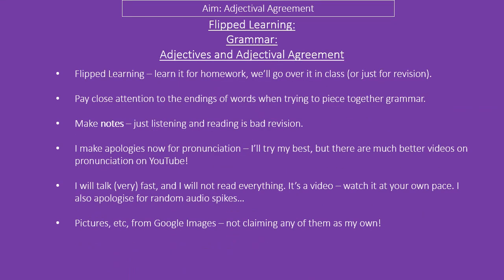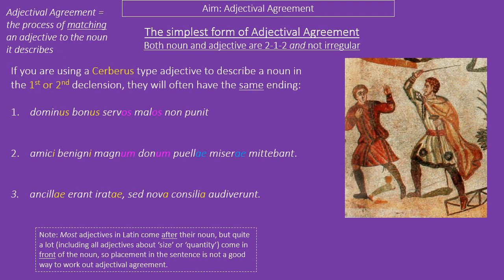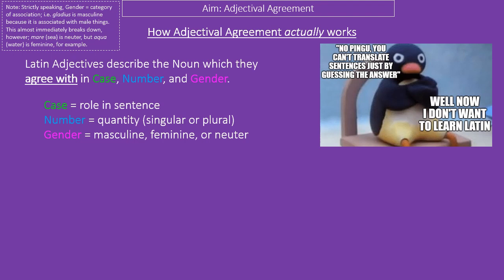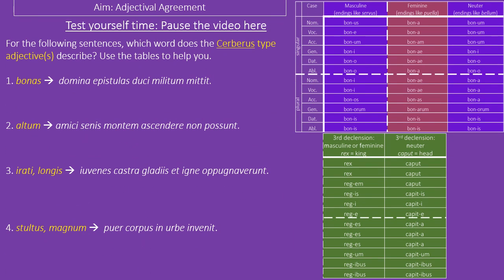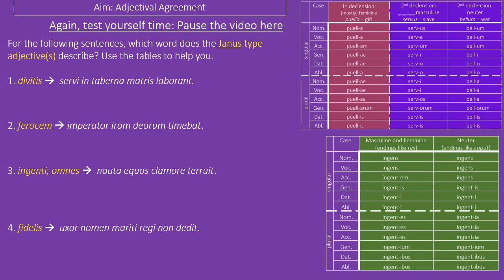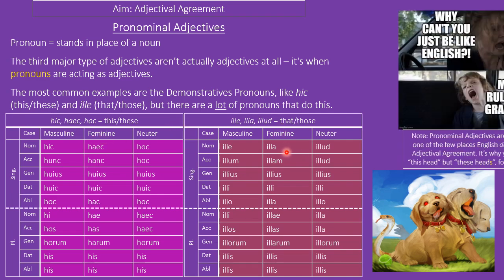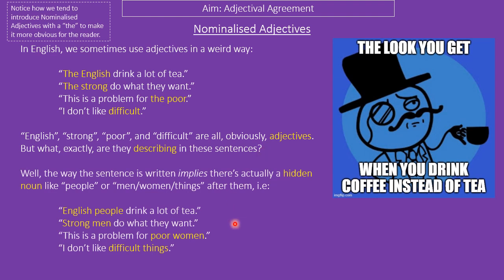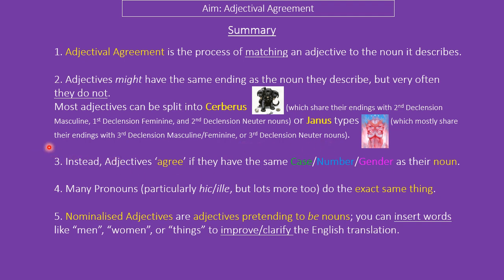Intro to Adjectival Agreement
Introduction to the process by which Adjectives describe Nouns in Latin.